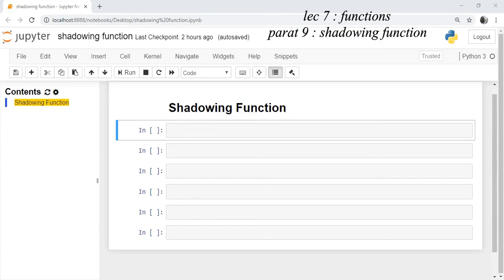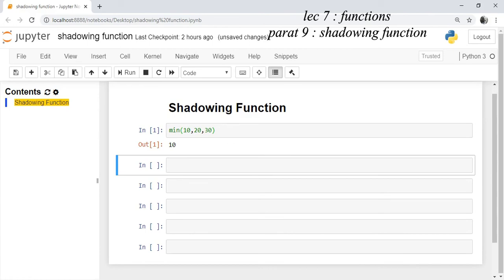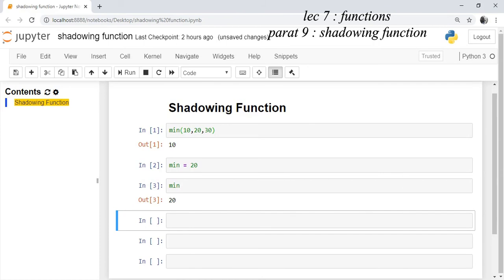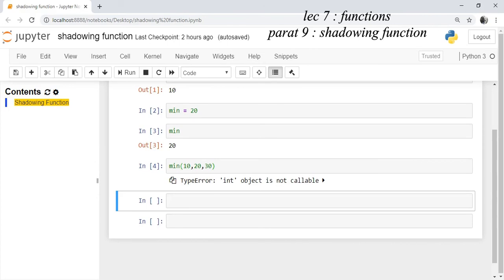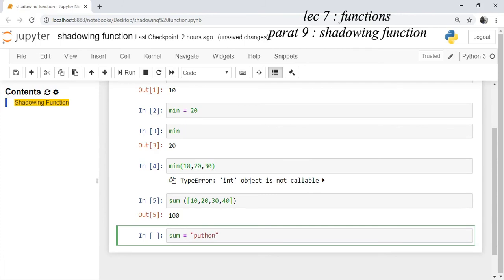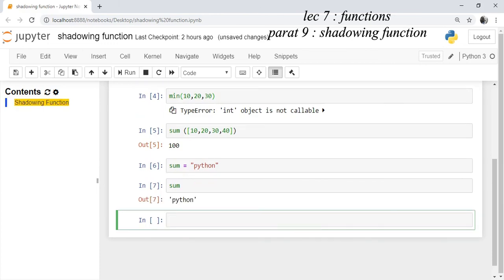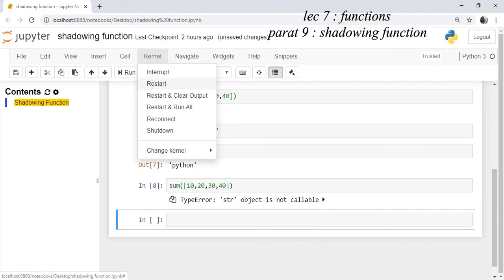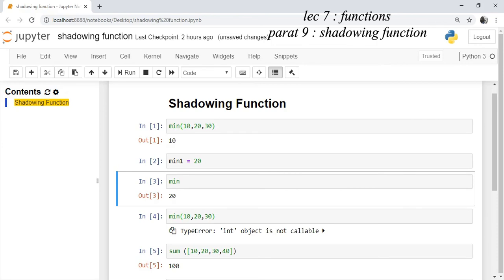Python Shadowing Functions | Shadowing Functions in Python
Shadowing Functions
0:24 In the shadowing function, you change the functionality of inbuilt functions and bind it to another object.

Note: Watch the video at a speed of 1.5